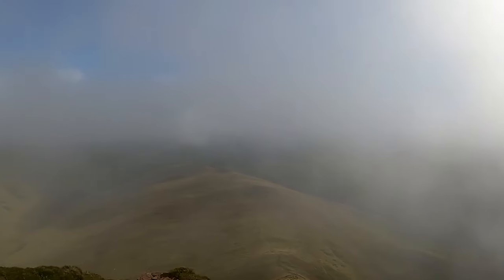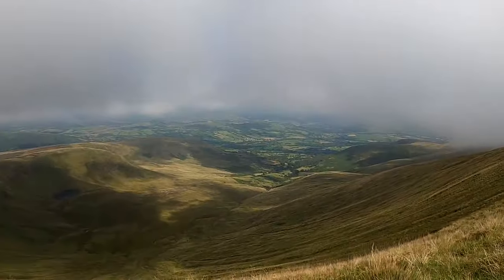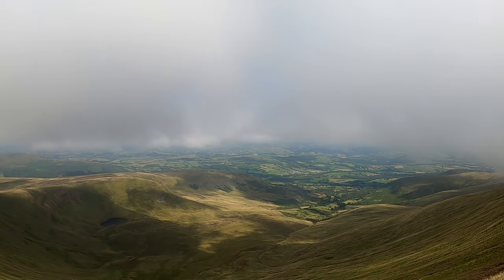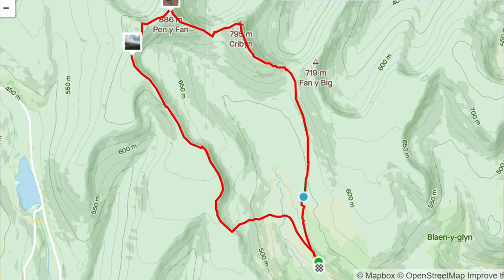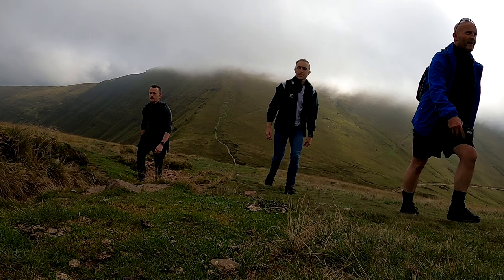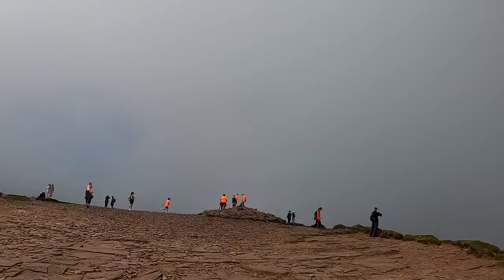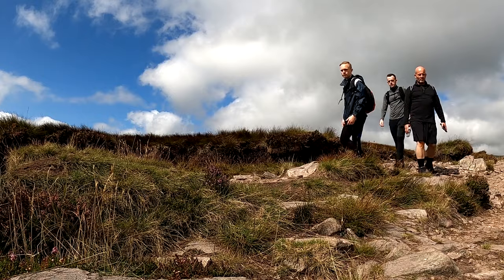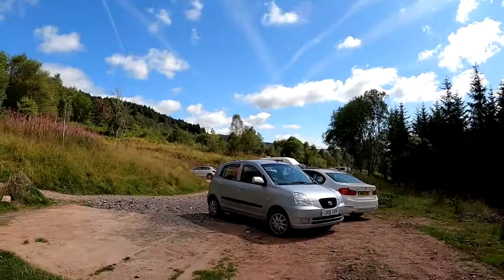Hiking The Brecon Beacons Horseshoe Ridge - 4 Mountains in one loop! (Cribyn, Pen y Fan, Corn Du)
In the UK, we’re lucky to have tonnes of great locations of natural beauty right on our doorstep. With COVID-19 still restricting travel (yes, still in August 2021), I haven’t had the opportunity to go and visit European countries like I normally would. So, I decided to make the most of our domestic sights and sounds by trying out a new hiking route.

Horseshoe Ridge walk is a challenging 10 mile walk in the heart of the south Wales countryside, situated in Brecon Beacons. Taking an average of 5-6 hours to complete, climbers get the chance to visit some of the tallest mountains in South Wales including Pen y Fan which is the tallest mountain in southern Britain (886m).

Joining me on this long and winding road were my brother, Jack, and my dad, Lee. We drove down to the Brecon Beacons bright and early one Saturday morning from Kent and started the trail.

I can confidently say that this was one of the most enjoyable hikes I've ever been on. The temperature was ideal (not too hot, not too cold), there were few clouds, so the views were plentiful, there was no rain or fog, and we had actually come pretty well prepared (first time for everything).

Whilst we unfortunately didn’t get to visit all four of the mountains that we originally set out for (explanation in the video), this was an incredibly fun trail, and I would recommend it to anyone.

Link to Horseshoe Ridge trail with all 4 mountains (including Fan y Big)

Equipment used

Outdoors Camera (Go Pro Hero 8)
Go Pro Extension Pole
Outdoors Microphone (Go Pro Hero 8 Media Mod)
Garmin Forerunner 735XT

How I'm able to get more people to see my videos

0:00 - Teaser
0:47 - Introduction
1:54 - Trail onto circuit
3:15 - Ascent to Cribyn
4:34 - Cribyn summit
5:00 - Cribyn to Pen Y Fan
6:28 - Pen y Fan summit
7:15 - Why we didn't summit Fan y Big
8:20 - Corn Du summit
9:14 - Journey across the ridge
11:18 - Descent off of the ridge
11:52 - Antics during the final stretch
12:36 - Conclusion